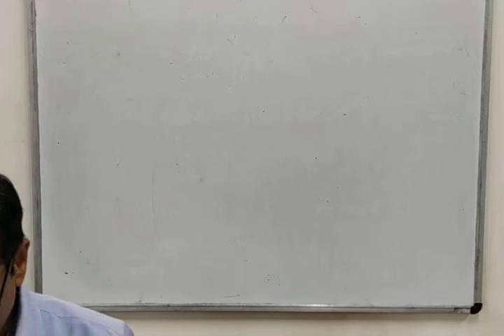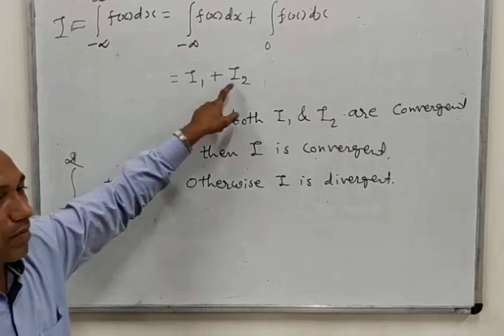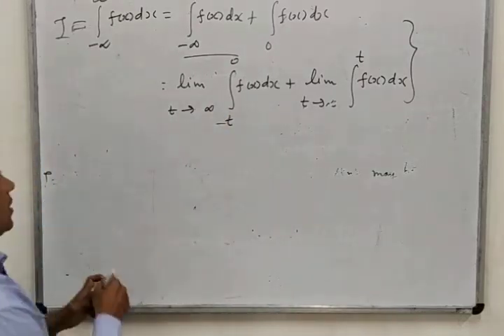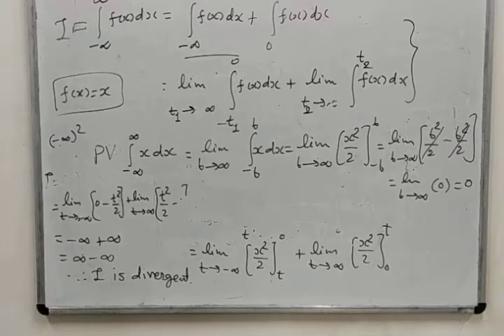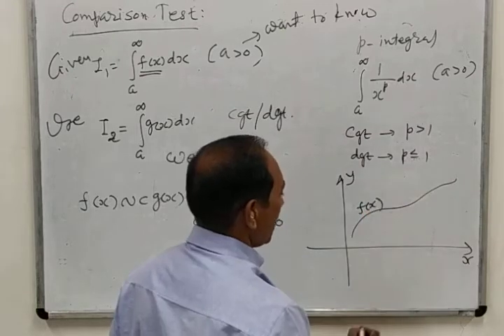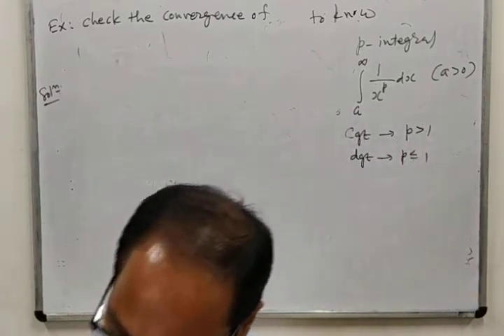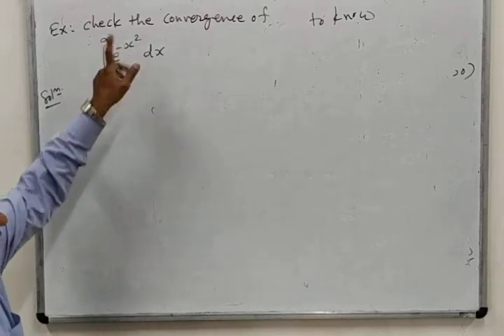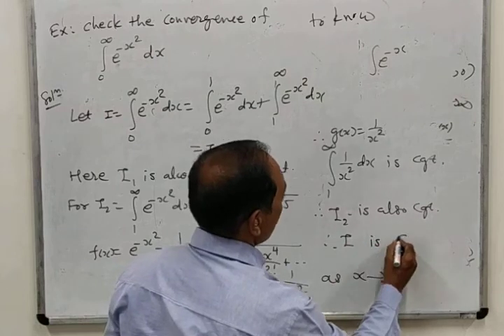Improper Integrals Lecture 2